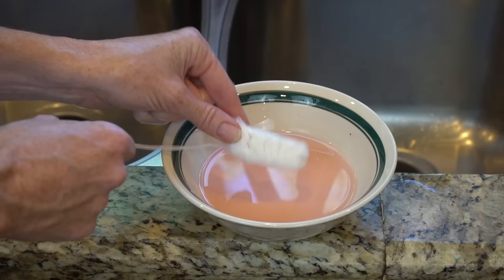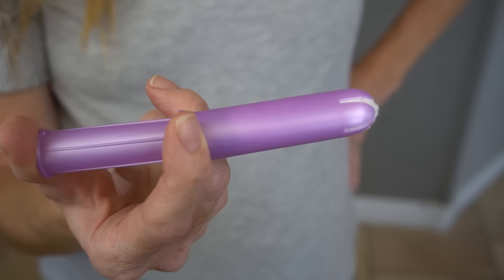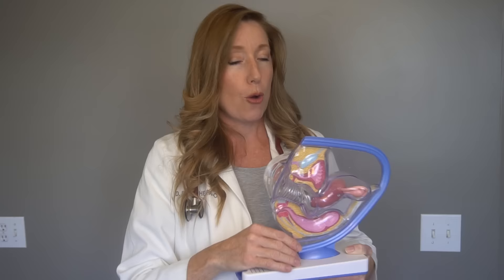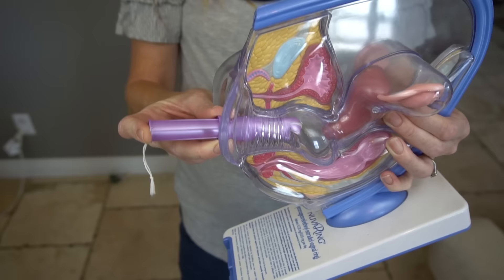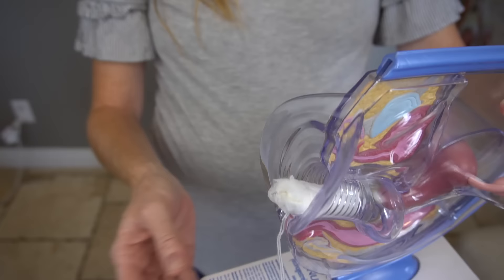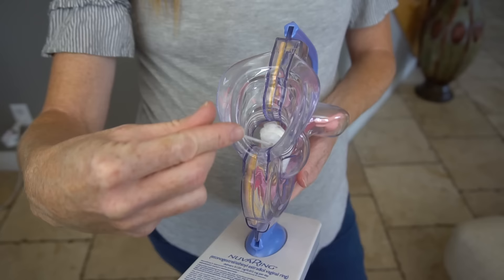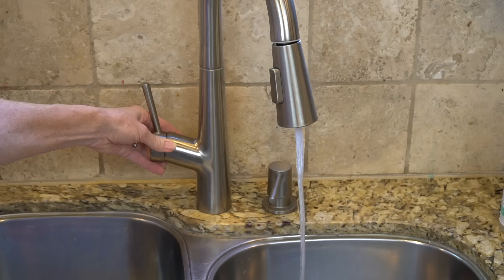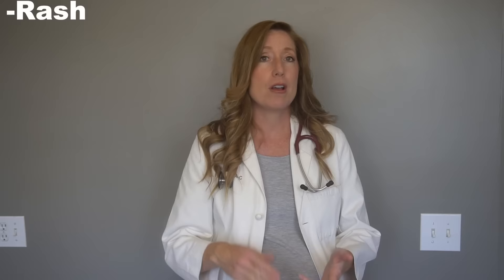How to put a tampon in so it won't hurt:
If you are thinking about putting a tampon in for the first time, or you just can't figure out how to get a tampon in correctly, this video will show you what to do.   Don't be intimidated by tampons.  It gets easier the more often you use them.  I am a Physician Assistant and I specialize in women's health and gynecology.

➡️ small or lite tampons

➡️ Period underwear

➡️ My top pick for organic tampons

The videos posted by Dianainthepink are for an educational or informational purpose only, and we are not liable for any harm or side effects if caused. You may use the remedies at your own risk.

About:  A quick overview discussing how to put tampons in.  Tampon pain is frustrating for girls.  Especially,  pain while putting tampons in, or pain taking a tampon out.    Many girls experience pain when inserting tampons and are not sure why.  If you have ever wondered "how do I put a tampon in?" this is the video for you.